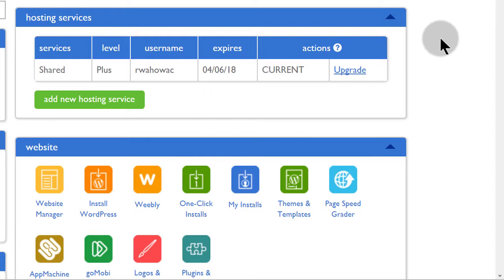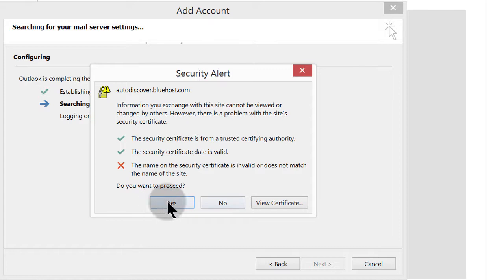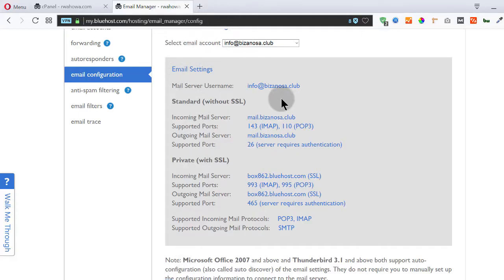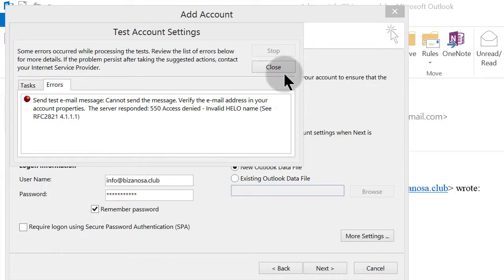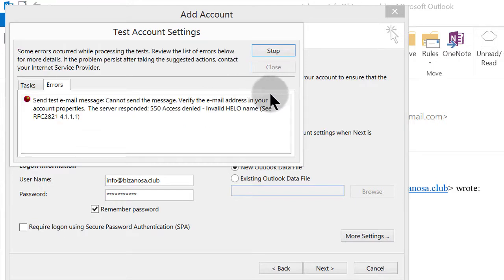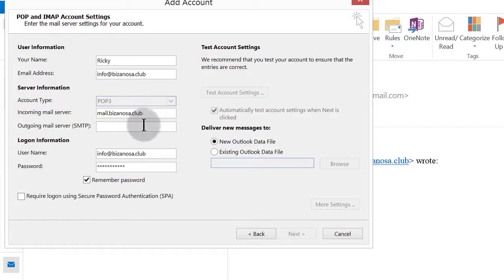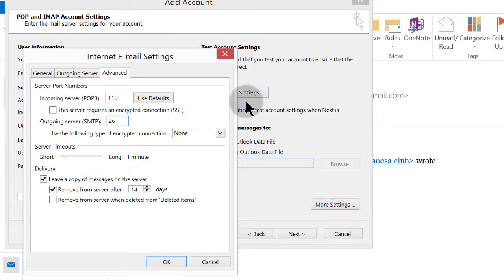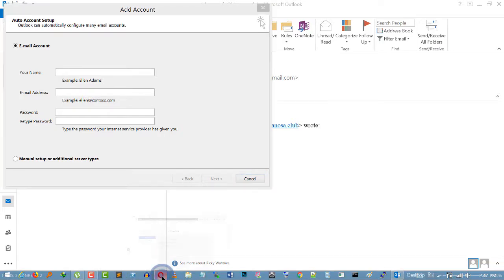7 Connect email with outlook Bluehost or any web host